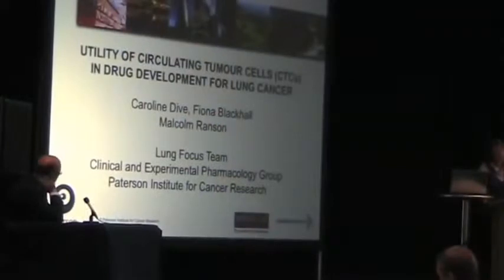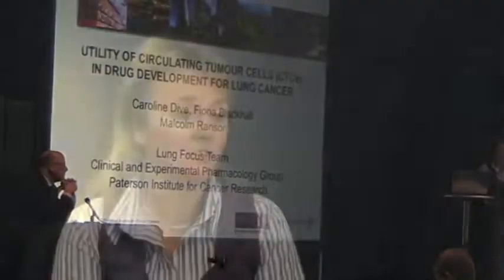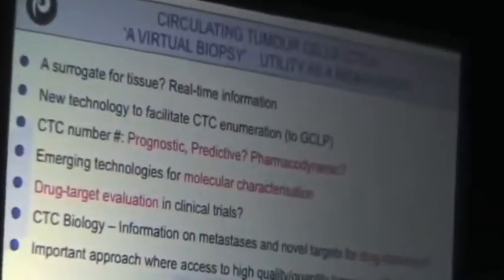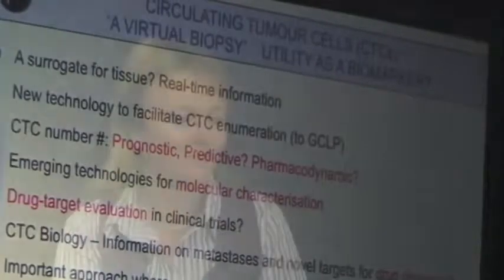Caroline Dive Biomarkers and Circulating Tumour Cells